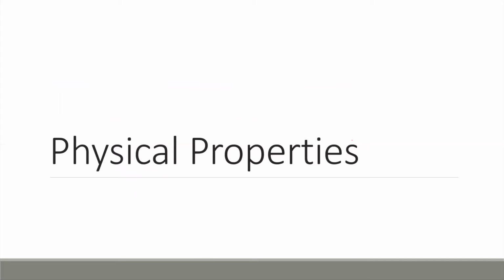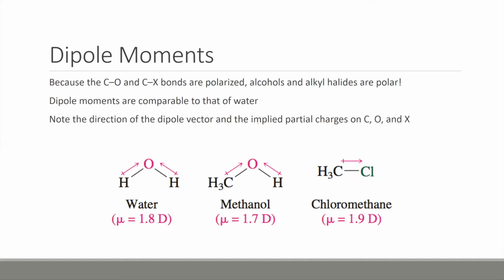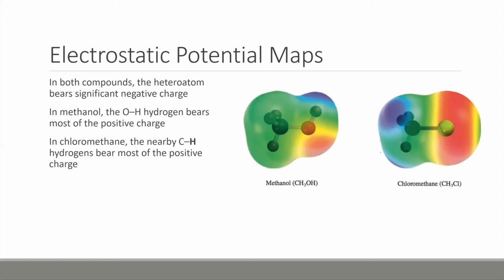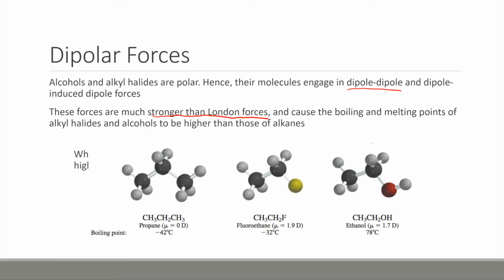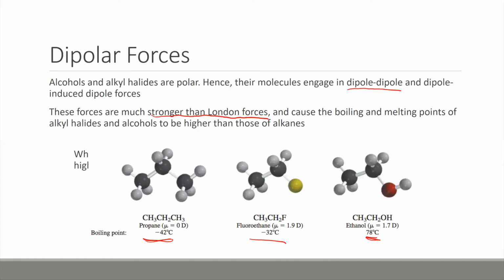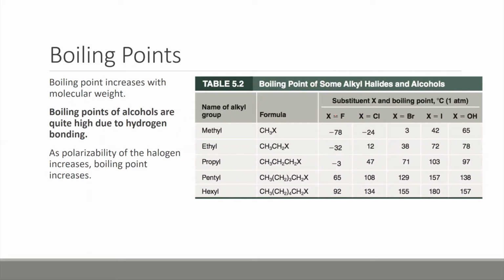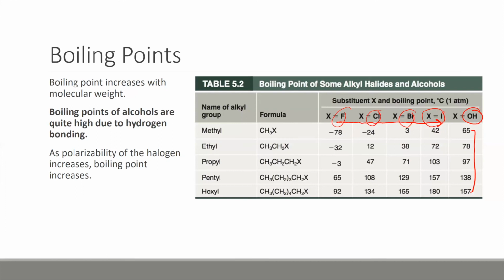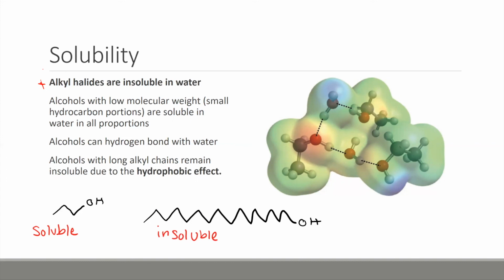Organic Chemistry Chapter 5.5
Properties of alcohol groups